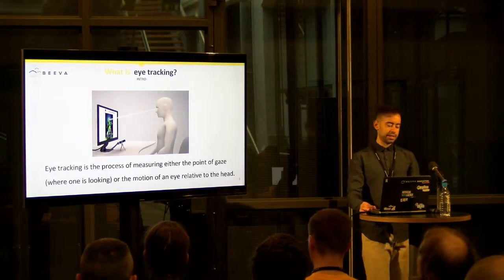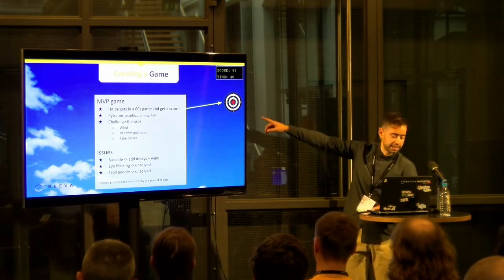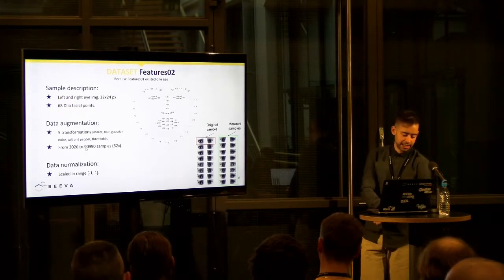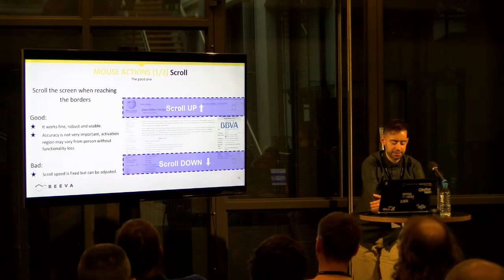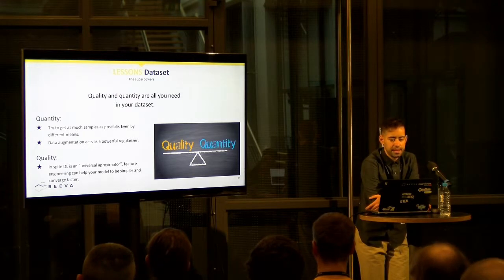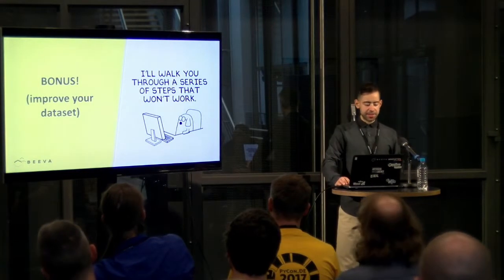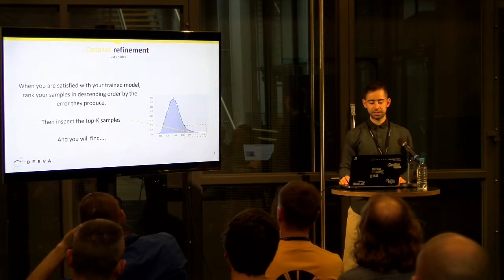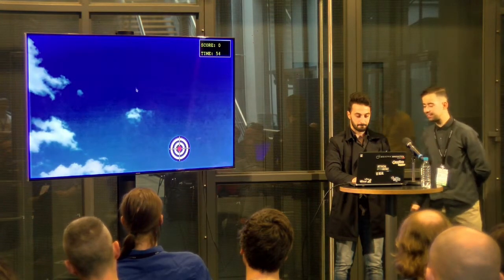PyCon.DE 2017 Samuel Muñoz Hidalgo - The eye of the Python, an eye tracking system. From zero to...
The eye of the Python, an eye tracking system. From zero to... what eye learned.

Samuel Muñoz Hidalgo | BEEVA

I am Samuel (Samu for friends). With a curious mind I studied computer science, then focused in machine learning and IoT as a professional career. I haven't given up on my plan to take over the world; that's why my coworkers know a crazy idea is coming out, when I can't hide any longer a mischievous smile. I like to meet people and understand other points of view, and in return I like to show what I can do and teach what I have mastered. But, what drives me crazy is rollerskating with disco music.

Abstract

Is it possible to predict the point in the screen where a person is looking at? Easy to say but hard to do. An eye tracking system is the perfect project to learn the difficulties of applied machine learning. From gathering training data to building the final software with an acceptable performance.
Description

In this talk I will show how to build an eye tracking system from scratch.

Once the approach (machine learning) and the tools (Python ecosystem) are set, the important tasks are:

    Making users addicted to a game built with Pygame in order to generate data.
    Unleashing the power of deep learning over GPU with Tensorflow to train an Artificial Neural Network.
    Exploiting the training model in real time so as to control a computer with the eyes with PyAutoGUI.

The path is full of pitfalls and every clear single step to the goal turns out to be a mountain of small but very important subtasks. Every iteration is a continuous struggle just to gain a bit of accuracy.

Despite these efforts, at the very end we will see the difference between the theoretical and the real world. Our engineering skills will determine the usability of the new interface that allows us to move the mouse with our eyes; and we will learn that things don't need to be perfect, because humans are ...